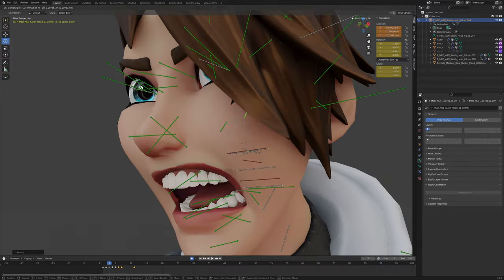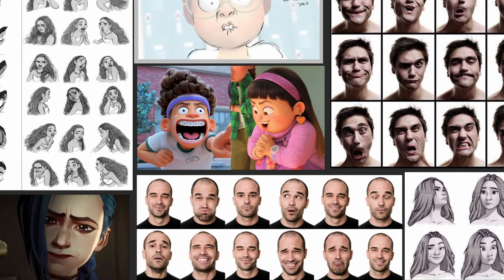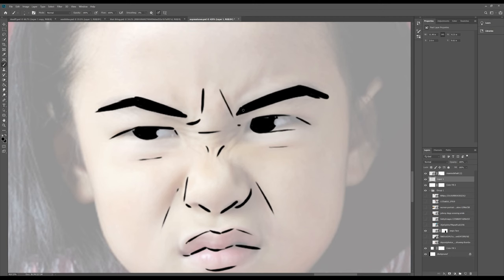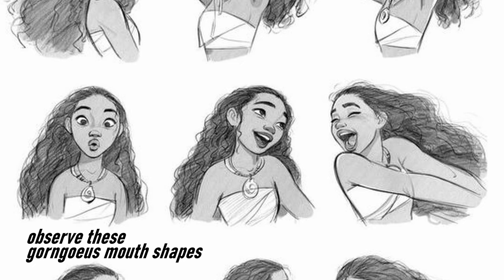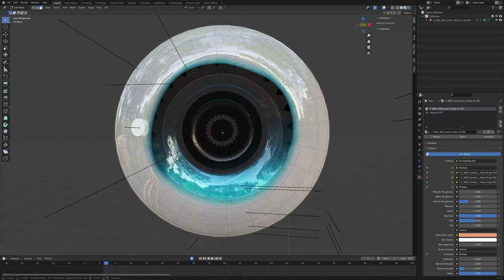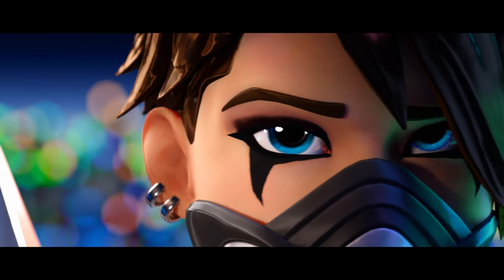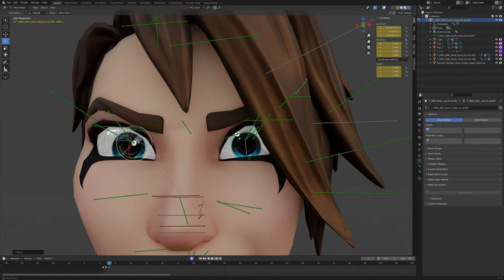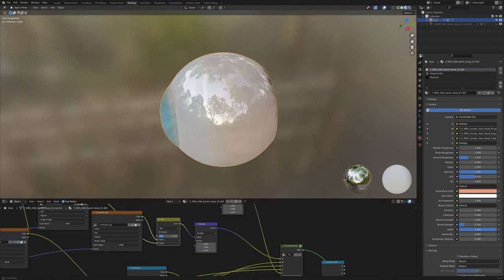Tips for better facial expressions (Blender)